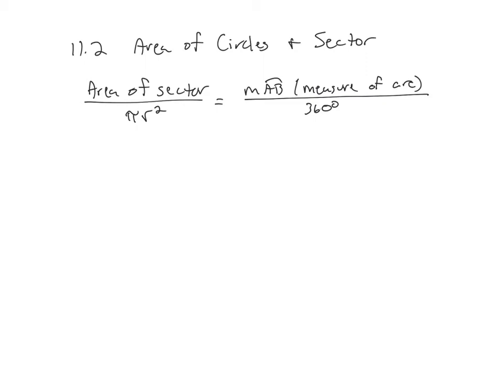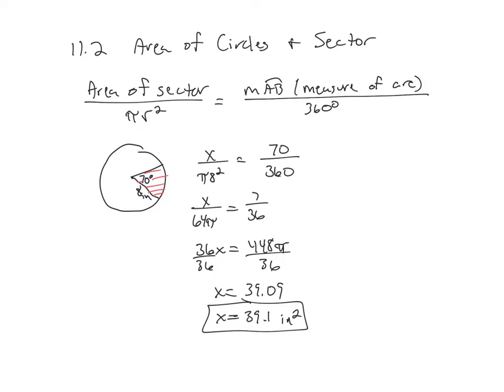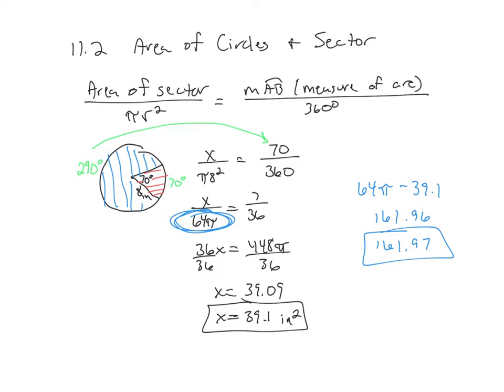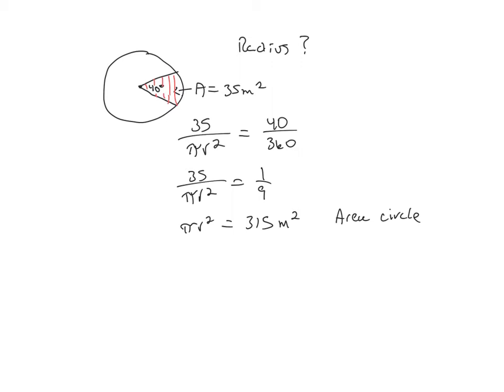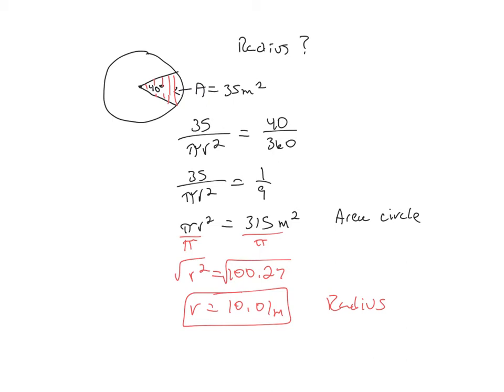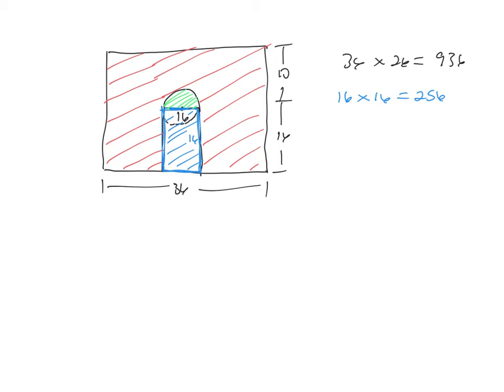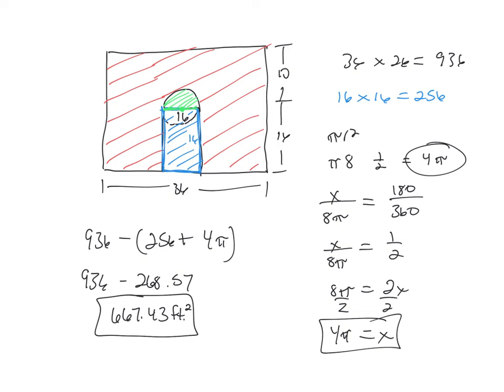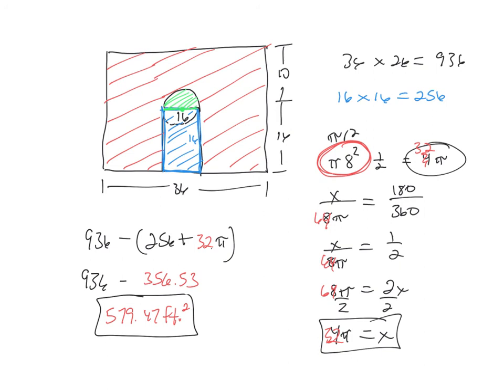Apr 14 Geom